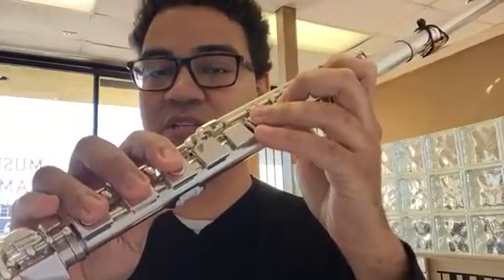Week 5 Movie Theme Warm Up: Schindler's List and Jerusalem of Gold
I usually play a familiar tune and play around with tone colors when I begin my flute practice. I have always felt that movie themes reached me in a profound way and  when I play them, I got to the heart of the tone I wanted quicker. Maybe it's because the sound is so engrained and linked to special memories and feelings? Do you know some of these tunes?